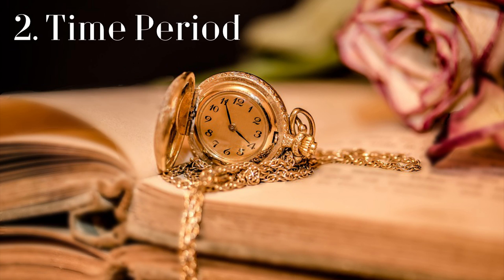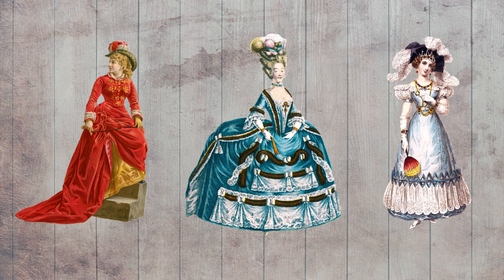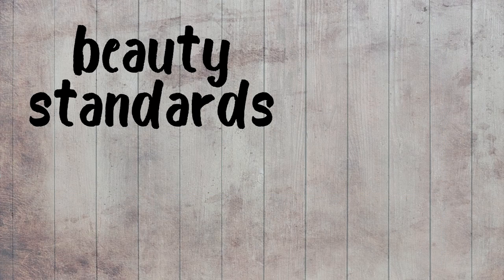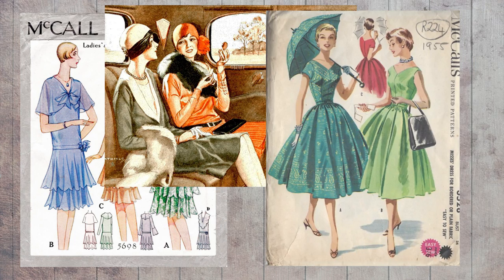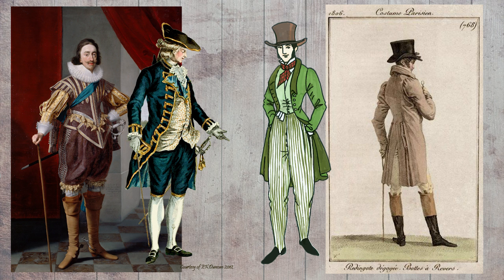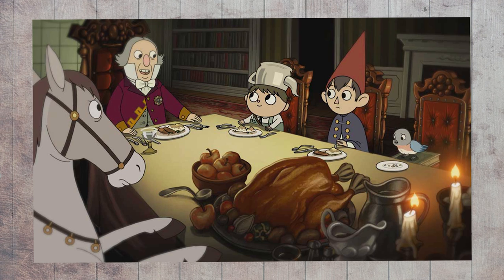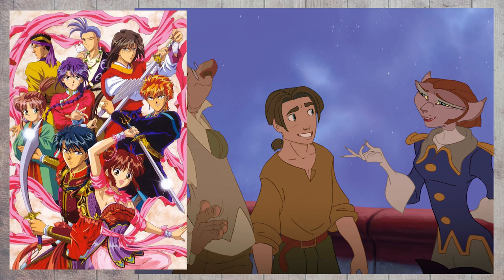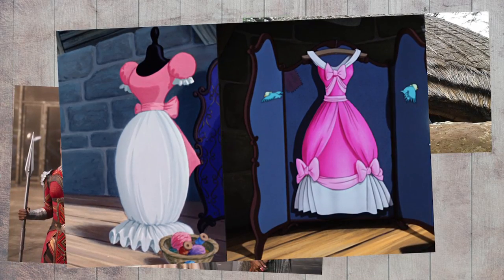7 Ways to Rock Costume Designs for Your Original Characters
Hello! Thanks so much for checking out the video!

Visuals (in order of appearance):
Ouran High School host Club is licensed by Funimation
Howl’s Moving Castle created by Studio Ghibli and licensed by Disney Entertainment, Inc.
Ponyo created by Studio Ghibli and licensed by Disney Entertainment, Inc.
Tales from Earthsea created by Studio Ghibli and licensed by Disney Entertainment, Inc.
Princess Mononoke created by Studio Ghibli and licensed by Disney Entertainment, Inc.
Mary and the Witches Flower is created by Studio Ponoc
An Autumn Pastoral,  François Boucher 1749
The School of Athens, Raphael 1511
Vintage Patterns, McCall
Futurama trademark and © 20th Television
Fushigi Yuugi created by Yuu Watase and licensed by Viz Media
Tsubasa Reservoir Chronicles created by Clamp and distributed by Kodansha

Fairy Tale created by Hiro Mashima and licensed by Funimation
Fruits Basket is licensed by Funimation
The Prince of Tennis is licensed by Viz Media
Beck Mongolian Chop Squad created by Harold Sakuishi and licensed by Funimation
Dark Souls published by Namco Bandai Games
Moomin created by Tove Jansson and Telecable Benelux B.V.
Cells at Work! created by Akane Shimizu and distributed by Kodansha
Black Butler created by Yana Toboso and distributed by Square Enix
Naruto created by Masashi Kishimoto and licensed by Viz Media
Cardcaptor Sakura: Clear Card created by Clamp and licensed by Funimation
Panty and Stocking is licensed by Funimation
My Hero Accademia is licensed by Funimation
School Rumble is licensed by Funimation
Tokyo Mew Mew distributed by Kodansha